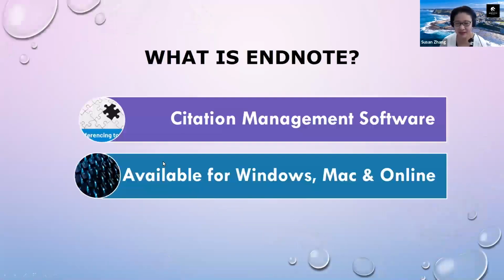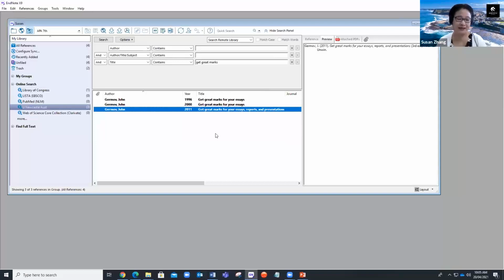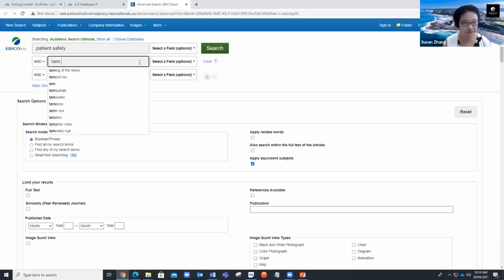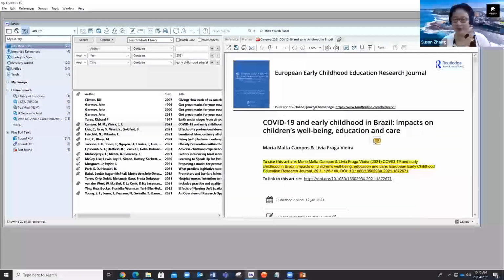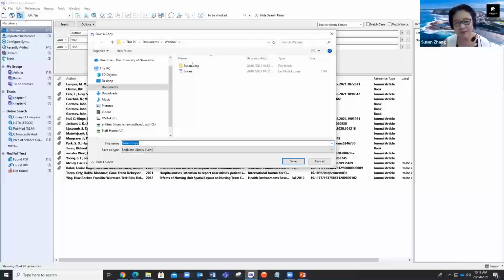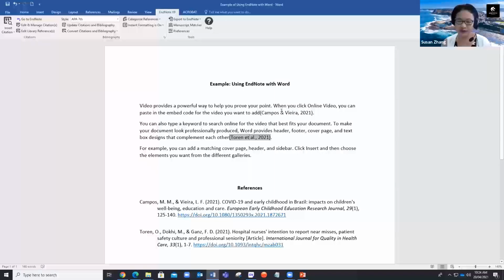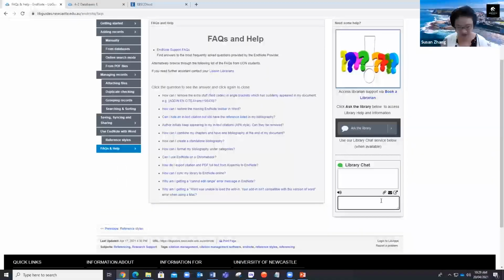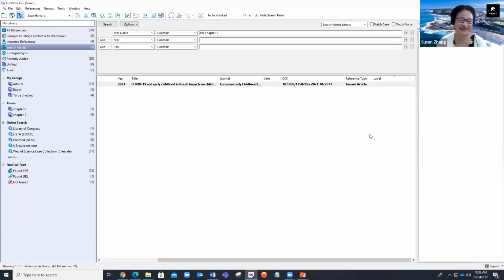Intro to EndNote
An introduction to the citation management tool EndNote. This is a great resource to get you started and give you an understanding of how EndNote works.